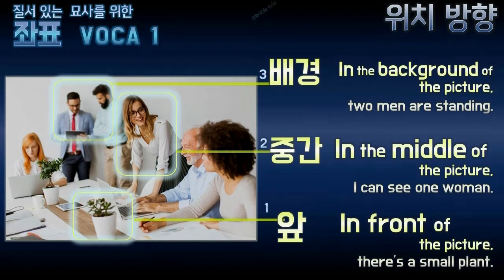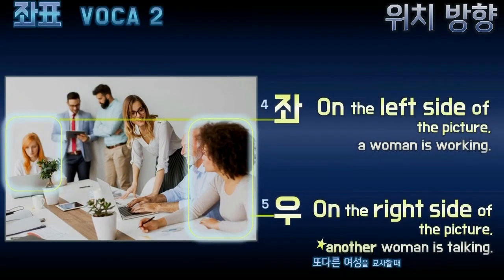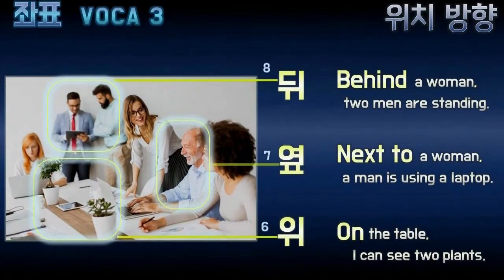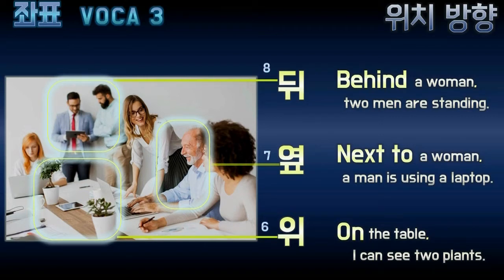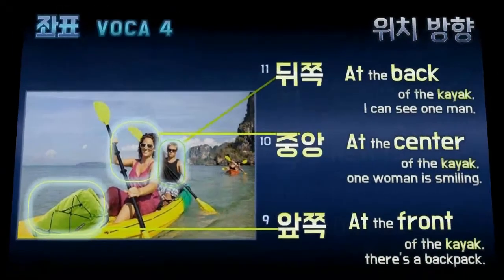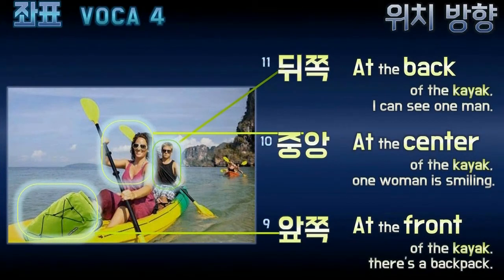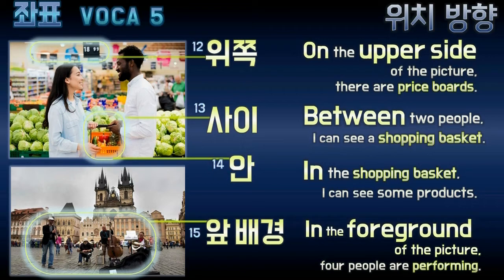토익스피킹 PART 2 사진묘사- 위치 방향 VOCA - 모두 한 번에 쏙~